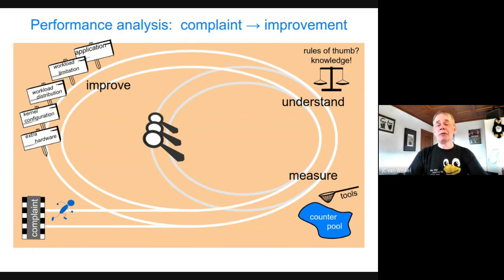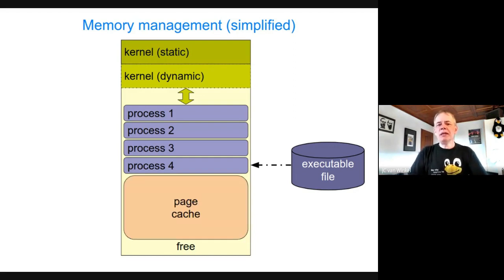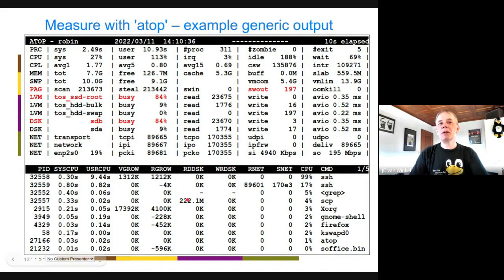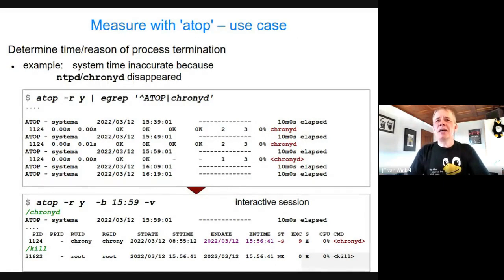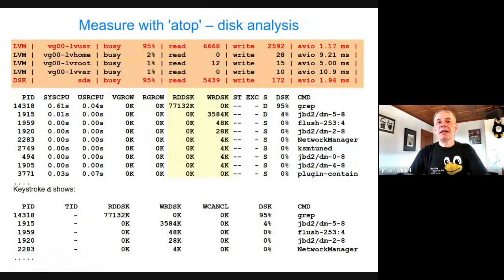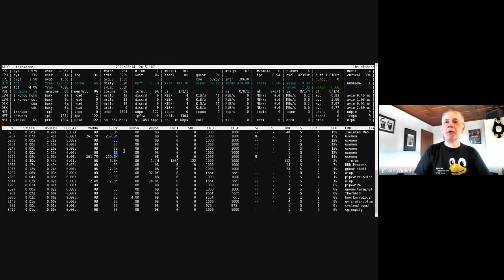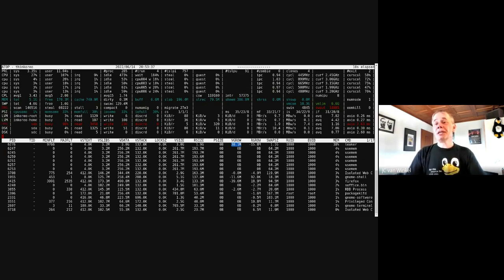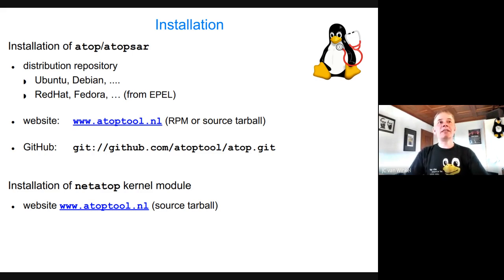Performance analysis with ATOP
Presentation by JC van Winkel about the possibilities of the ATOP performance monitor for Linux.
This presentation includes a live demo about an application with a memory leakage.